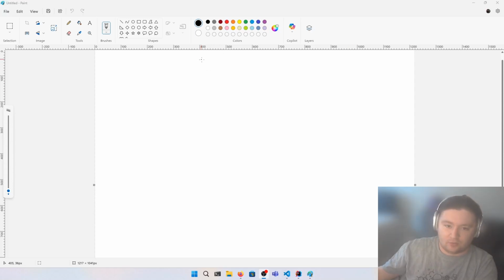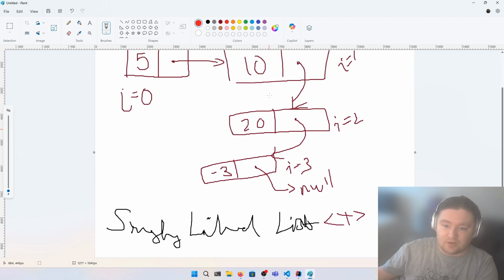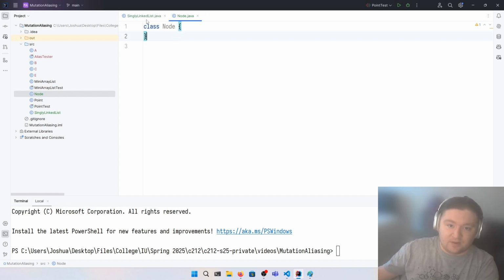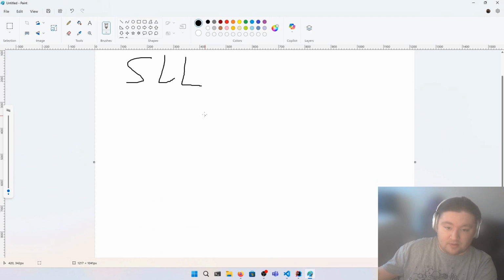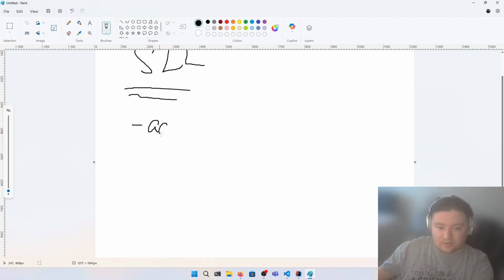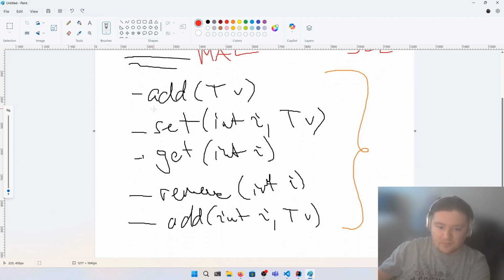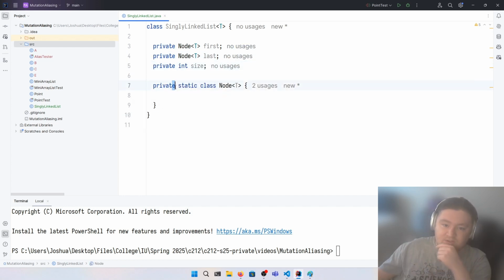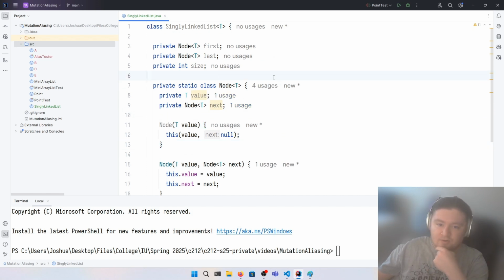C212 - Chapter 4.2: Private Classes via the SinglyLinkedList Class Part 1